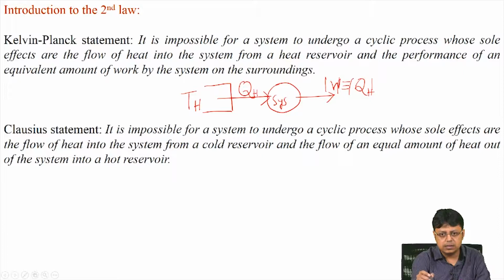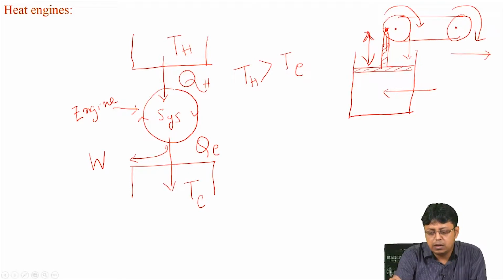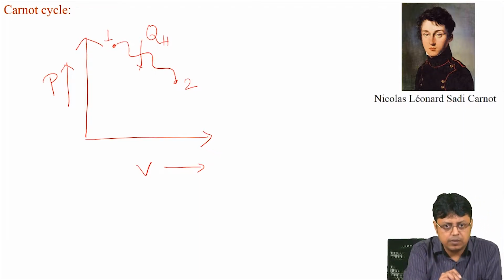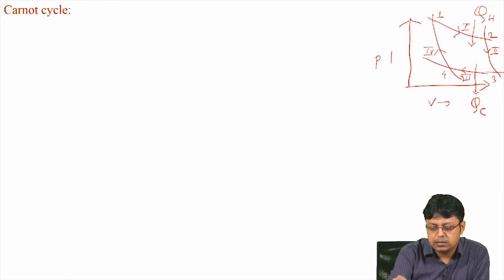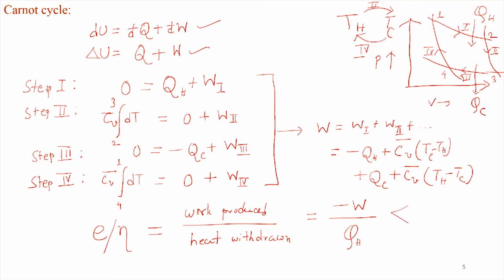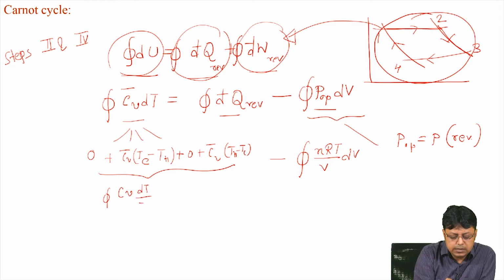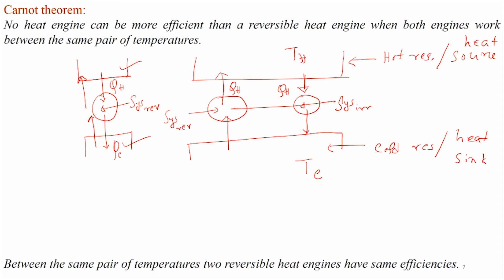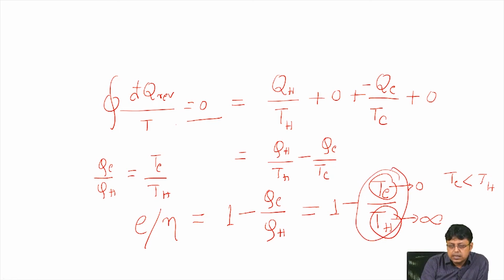Second law - Part 1